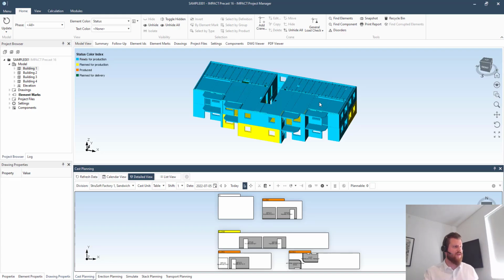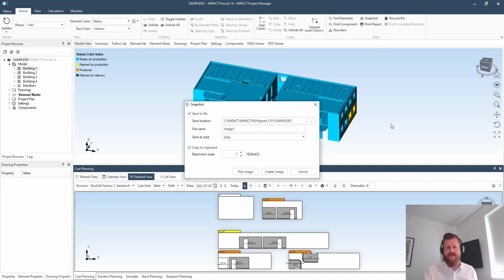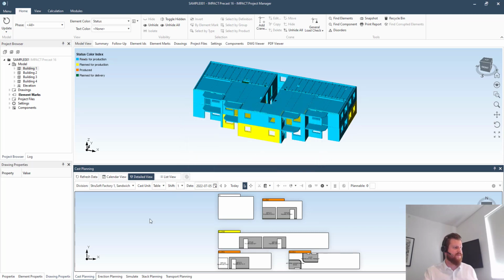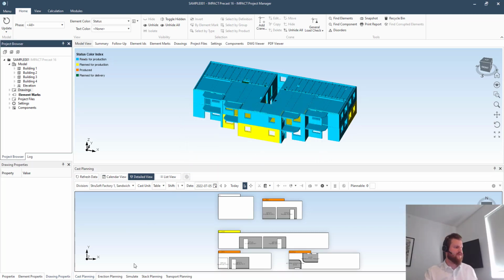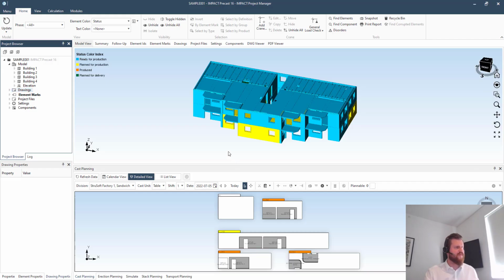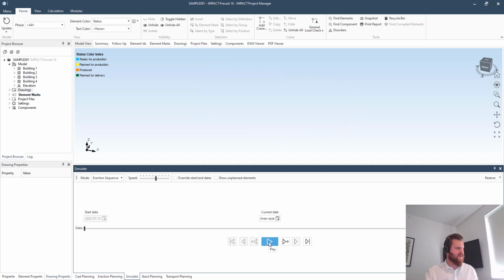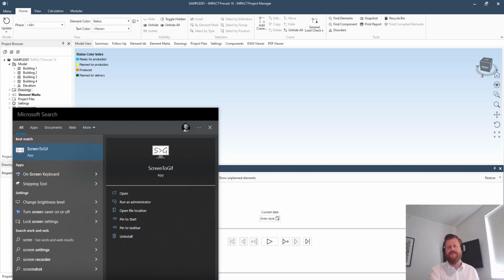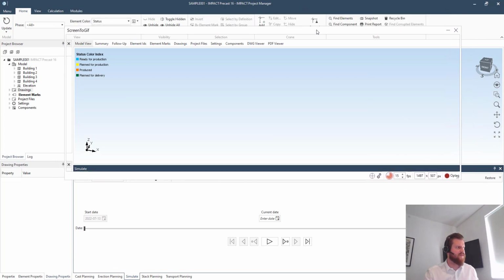IMPACT Tip of the Week #55 - Sharing 3D erection sequencing fast with your clients, and more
In this video, Nikolaj gives some tips and tricks on how to easily share simulated erection sequences in 3D and high-quality images with your clients in seconds - no hassle with video recording software, editing, etc. - Everything is just ready to throw in an email.